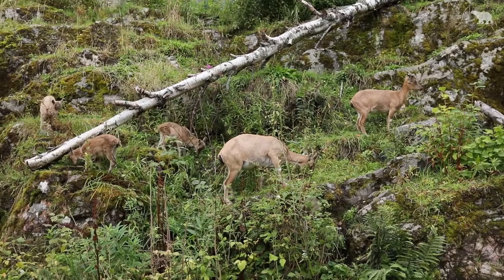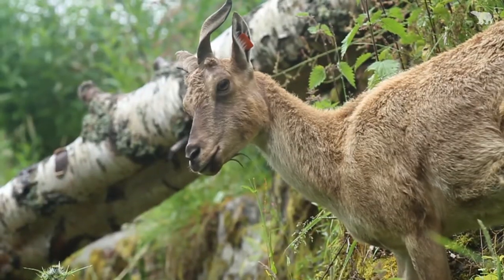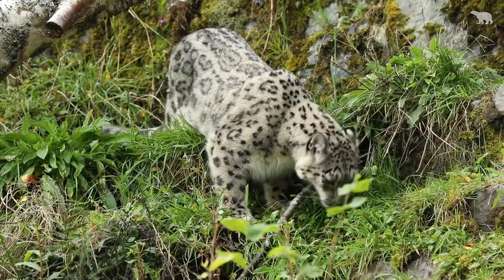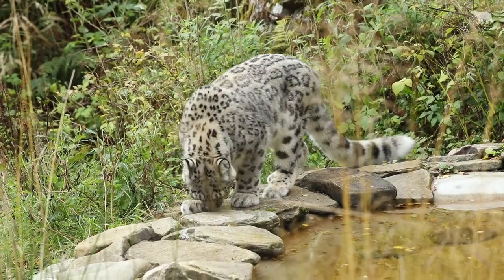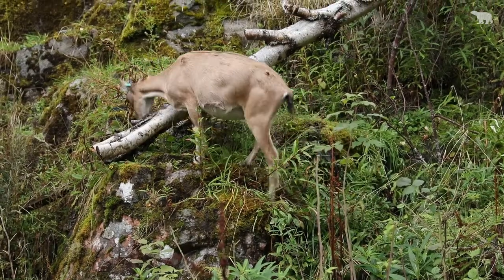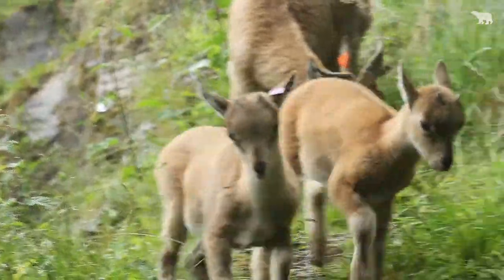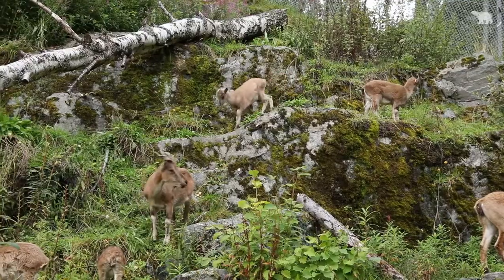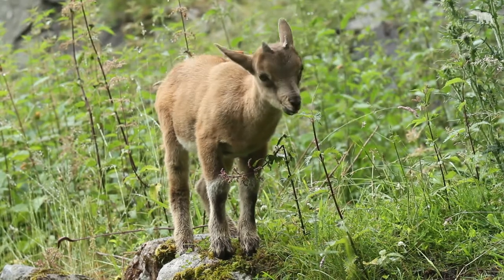Unique enrichment for snow leopards at RZSS Highland Wildlife Park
Keepers at RZSS Highland Wildlife Park have provided snow leopards, Chan and Animesh, with some special enrichment.

Around once a month the pair of snow leopards are temporarily placed in their upper holding pens and the Turkmenian markhors are moved into the enclosure to graze. As the markhor move around and explore, they naturally leave scent trails which provides the snow leopards with lots of enrichment and scents to follow once the markhor are safely returned to their regular enclosure.

Appropriate enrichment stimulates natural behaviours such as foraging and scent marking which are good for the animals physical and mental well-being. RZSS Highland Wildlife Park is one of a very few zoological facilities, that temporarily swaps animals into other enclosures, exposing them to new sites and smells.